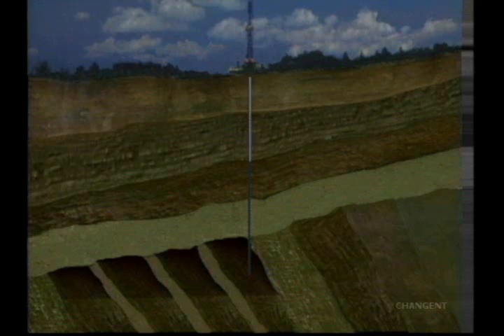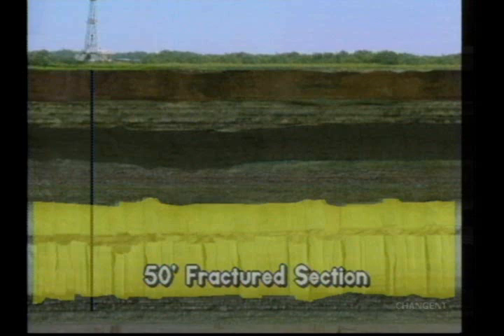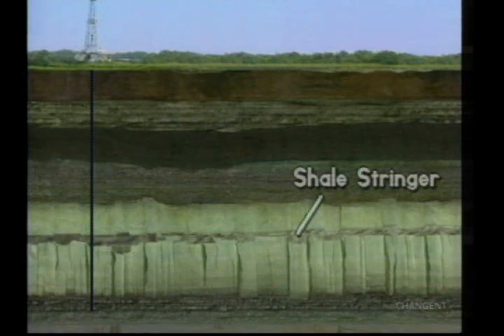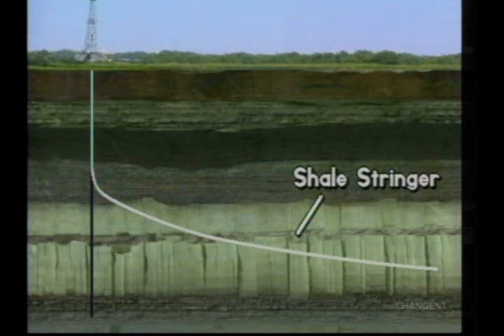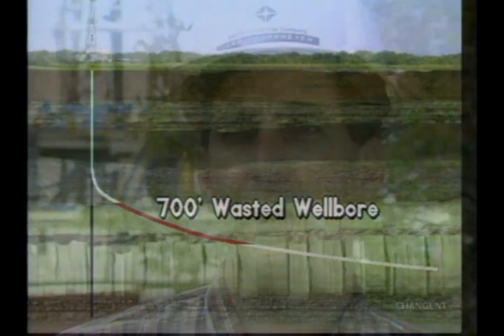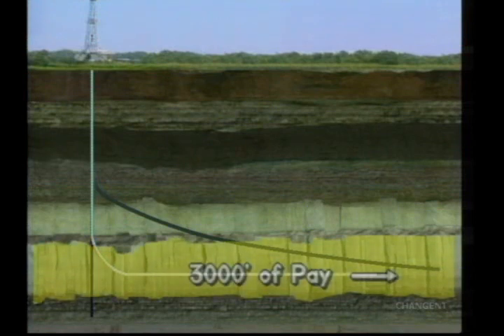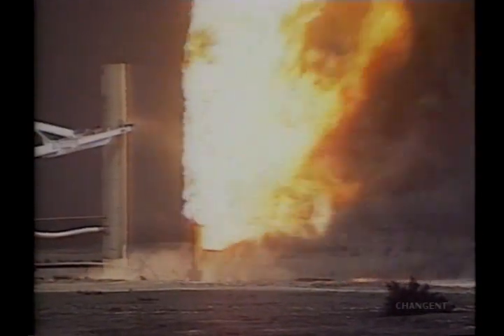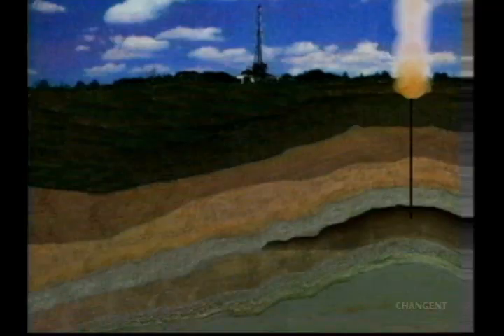Directional Drilling Sample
Directional Drilling - Sample clip